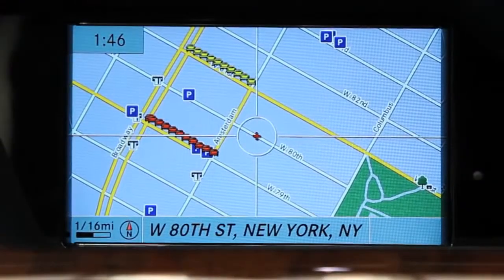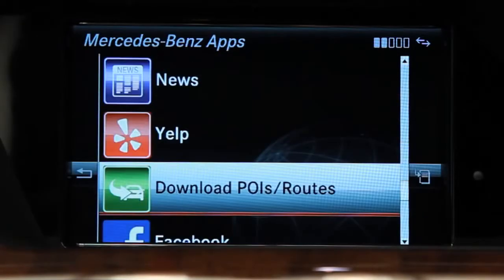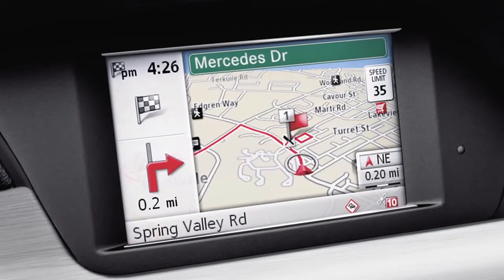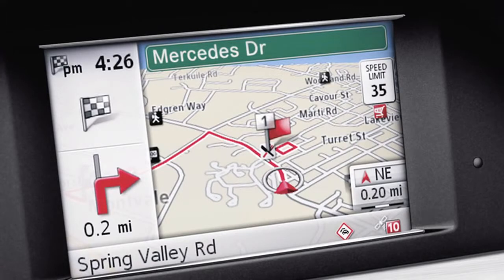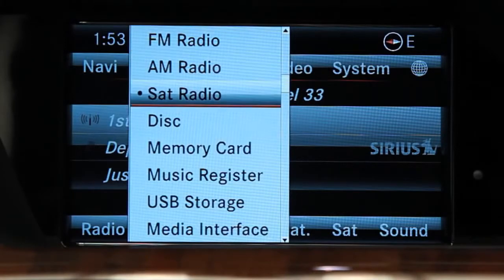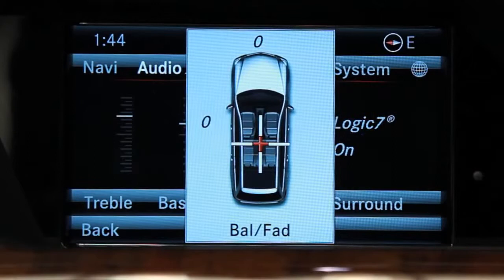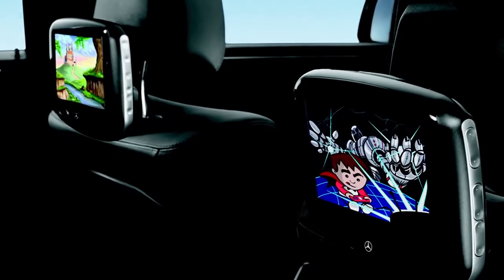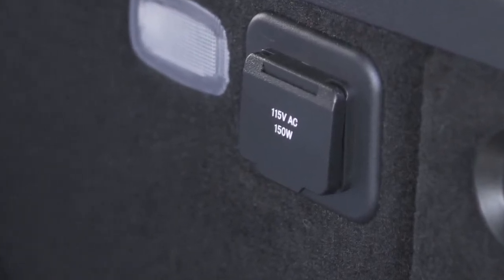GLK Class Multimedia Features Mercedes Benz Compact SUV